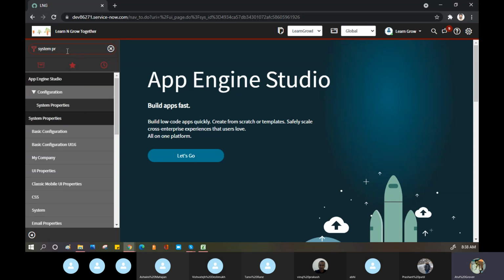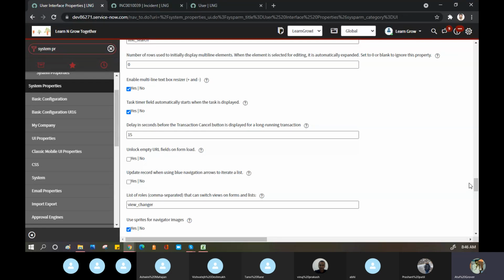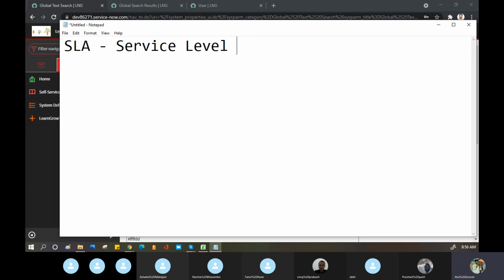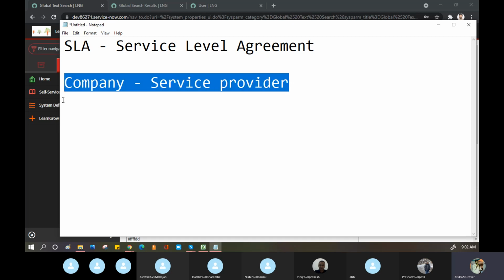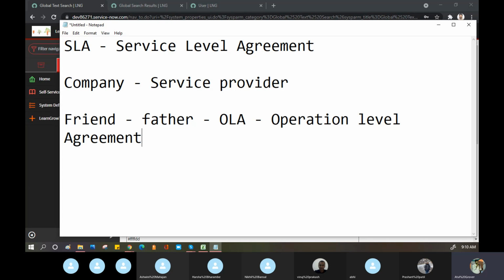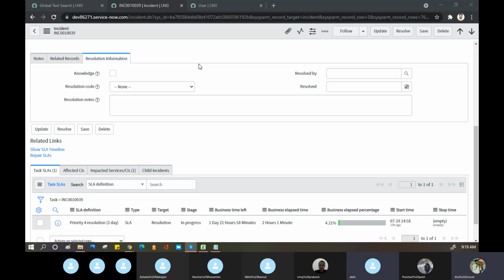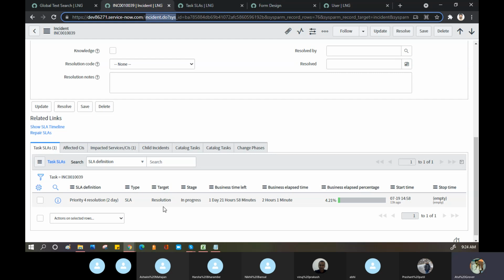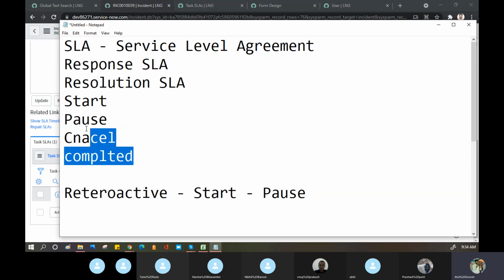Batch4 :: Day 14|| System Properties - SLA Overview ||ServiceNow Functional Training ||Quebec